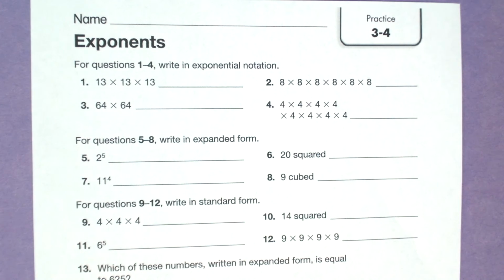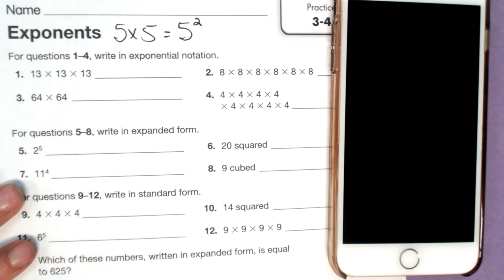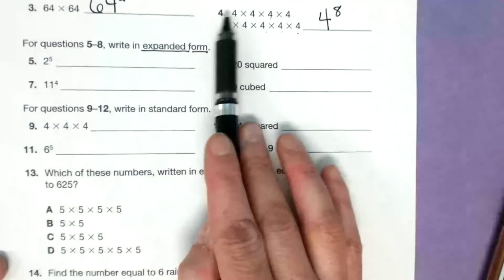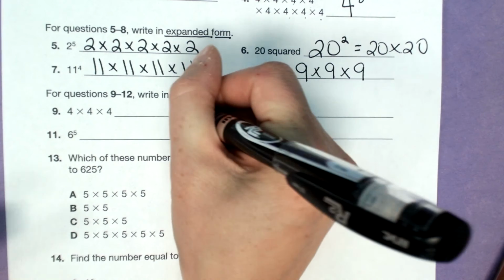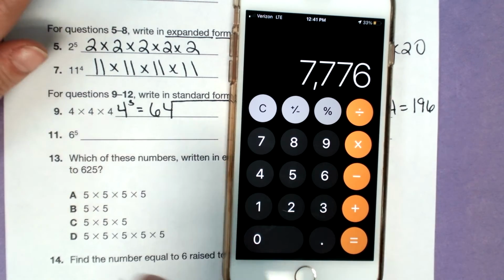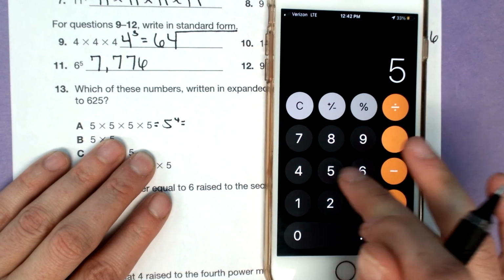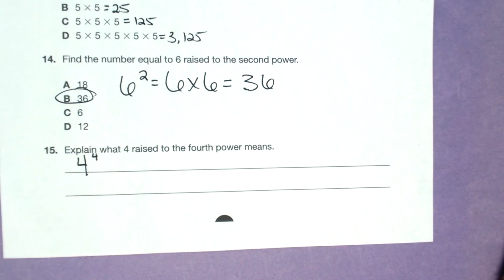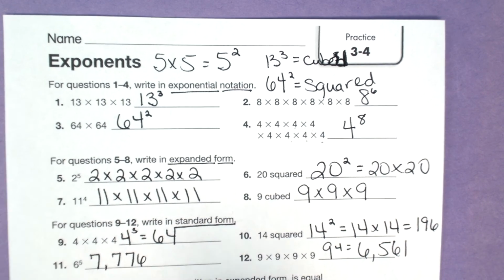3 4 Exponents Grade 5 Envision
3 4 Exponents Grade 5 Envision